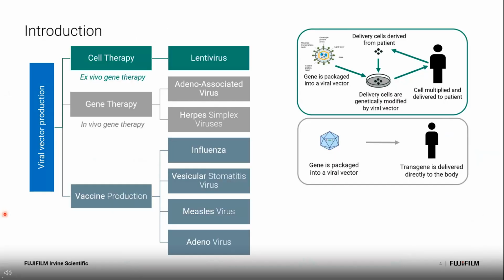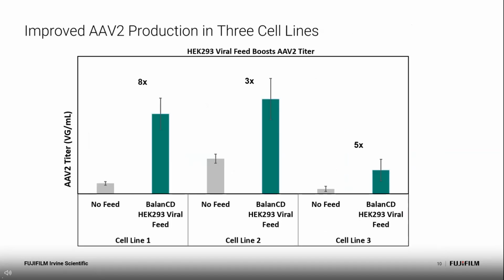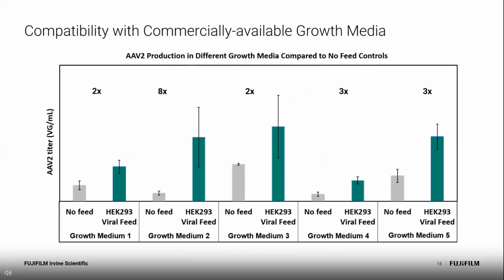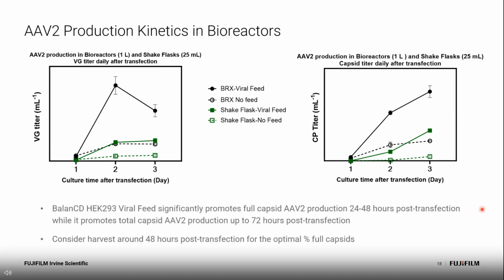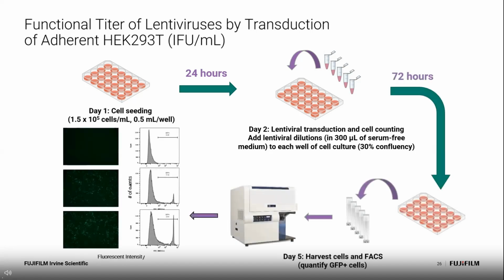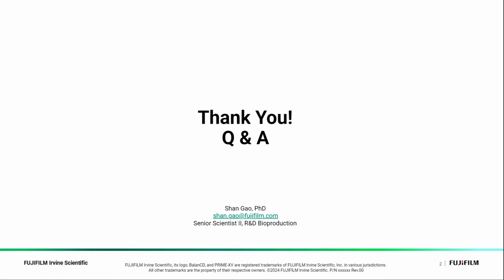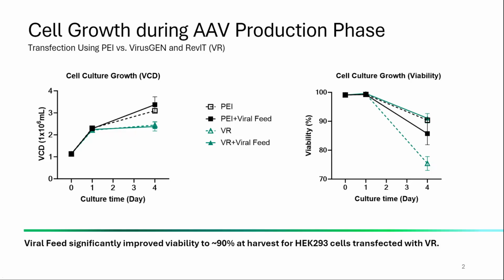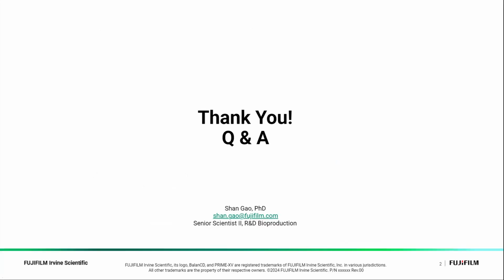BalanCD HEK293 Viral Feed: Accelerating AAV and LV Production for Gene and Cell Therapy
Presented By: Shan Gao, PhD
Speaker Biography:
Shan Gao, PhD., Senior Scientist II, Cell and Gene Therapy Group FUJIFILM Irvine Scientific is part of the Life Science R&D team and supports the company’s efforts to develop new or improved products, process improvements, and technical support for Cell and Gene Therapies.

Dr. Gao’s main role is to develop cell culture media that improves viral vector production in gene therapy and vaccine applications. With technical expertise in protein engineering, molecular diagnosis instruments for infectious diseases, viral and non-rival vectors for gene delivery in gene therapy, tissue engineering and drug screening applications, Dr. Gao understands the much-needed performance and value of cell culture medium in the cell and gene therapy industry. She has been a major contributor in developing protocols to improve customers’ processes, developing and evaluating the performance of new cell culture medium formulations.

Shan has a PhD. in Chemical Engineering from Columbia University, New York, NY, and postdoctoral training at the Center for Engineering in Medicine at Massachusetts General Hospital, Boston MA. She holds a Master’s and Bachelor’s of Science from the East China University of Science and Technologies.

Webinar: BalanCD HEK293 Viral Feed: Accelerating AAV and LV Production for Gene and Cell Therapy
Webinar Abstract:
Efficient viral vector production is essential for the cost-effective manufacture of cell and gene therapies. Many of the current production workflows are reliant on basal media in batch-mode, which can require a long and costly optimization of the HEK293 cell culture conditions to increase their efficiency. For this reason, FUJIFILM Irvine Scientific has introduced BalanCD HEK293 Viral Feed, a chemically defined feed medium designed to boost viral vector yields in fed-batch suspension and adherent cell cultures and tested its effect on viral titer. The results of this study demonstrate that addition of the feed medium 24 hours post-transfection increased adeno-associated virus (AAV) titer by 3-fold to 10-fold and an improved lentivirus (LV) genome and functional titer by 3-fold. As the demand for cell and gene therapy continues to rise, BalanCD HEK293 Viral Feed offers a simplified and effective workflow that can achieve increased viral titer production in high cell density HEK293 cultures.

Learning Objectives
Increase AAV titers by 3-fold to 10-fold, and LV genome and functional titer by 3-fold
Improve AAV titer across various AAV serotypes (AAV2, AAV5, and AAV9)
Easily convert to fed-batch with minimal disruption to the workflow
Scale-up viral vector production from shake flasks to bioreactors